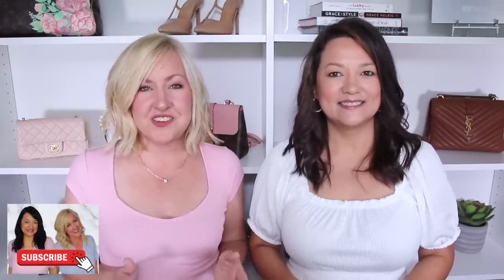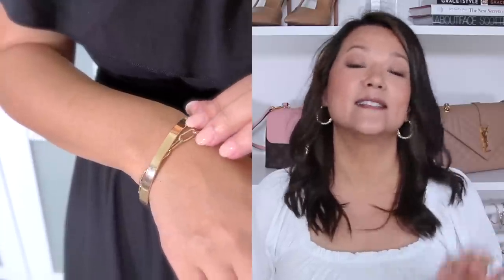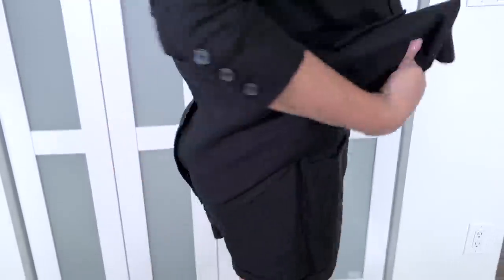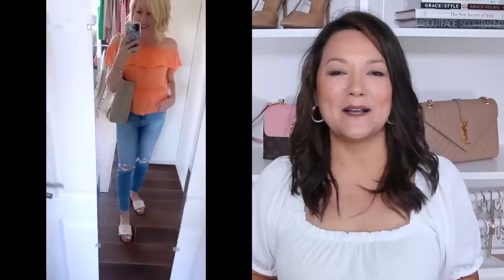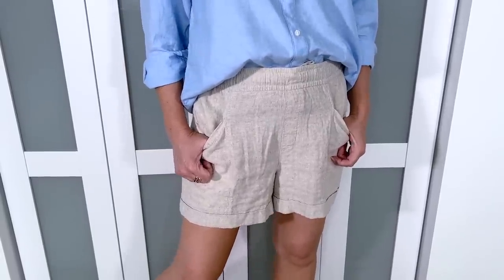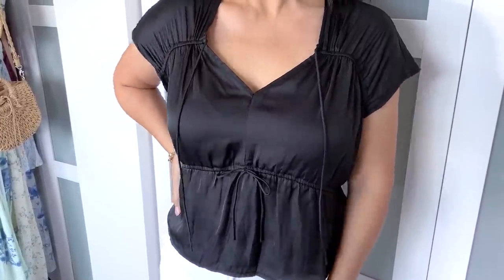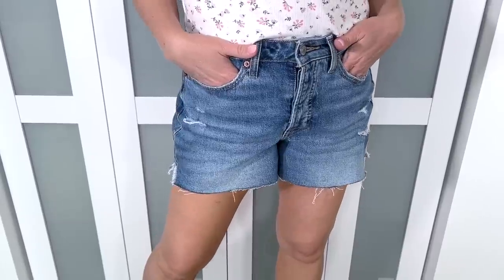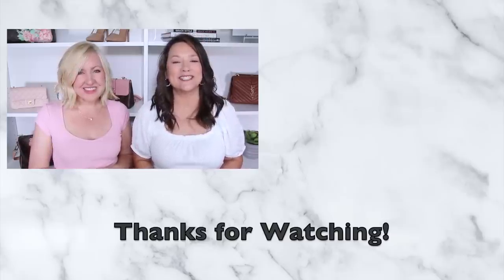Old Navy Spring Try On Haul | *Affordable* Spring Outfit for Women Over 40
We are sharing our latest spring finds from Old Navy. In this try on haul we are sharing tops, jeans, shorts, dresses and more all at great affordable prices and all versatile pieces you will love for spring and summer. We have casual and dressier looks to help you look your best no matter what the occassion.

Christina Outfit #3
White High Waisted White Jean Shorts (12 - go up a size looser fit)
High Rise Denim Shorts (10)
Mid Rise Boyfriend Denim Shorts (similar)

Check out our Spring Clothing Hacks for some great tricks to step up your fashion for spring